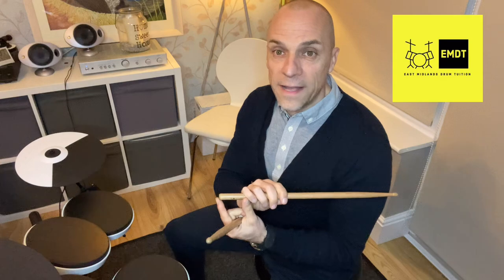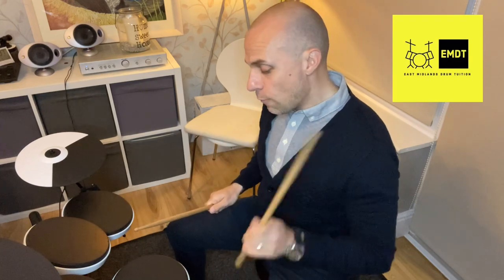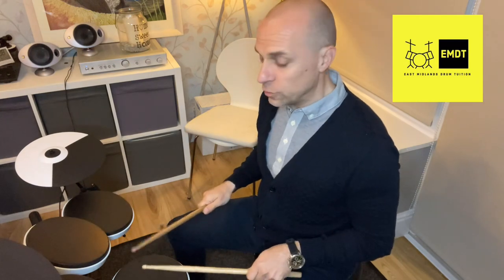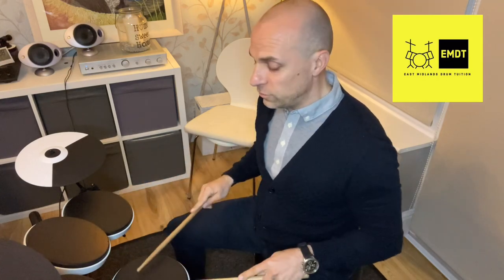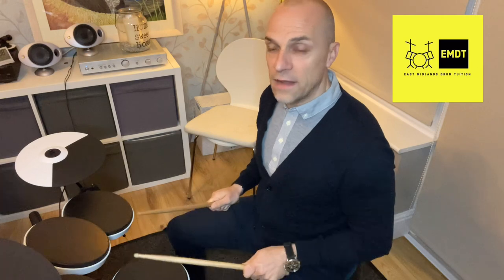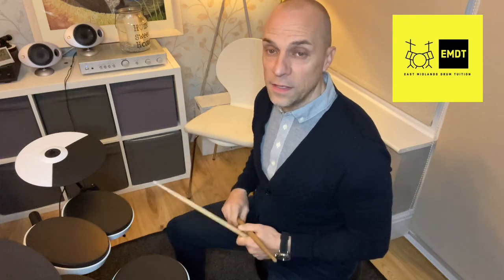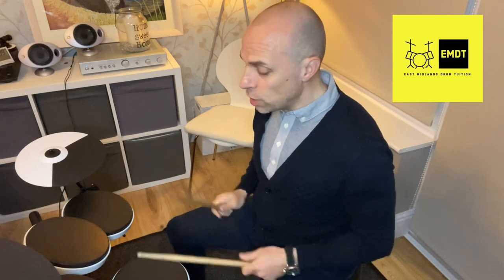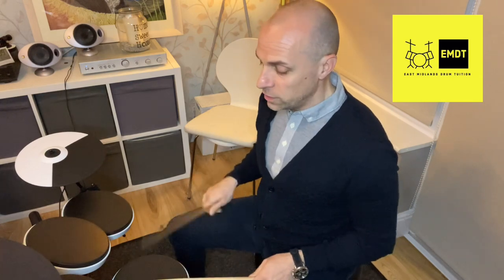Lesson 1 - How to hold your sticks, singles and doubles.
Lesson 1 @Eastmidlandsdrumtuition
How to hold your sticks
Playing singles and playing doubles.